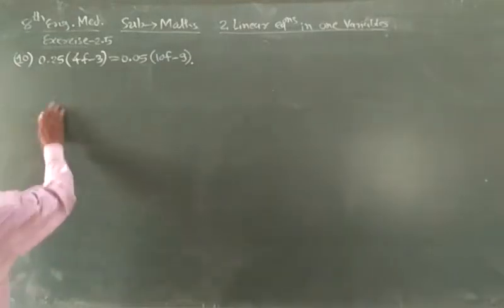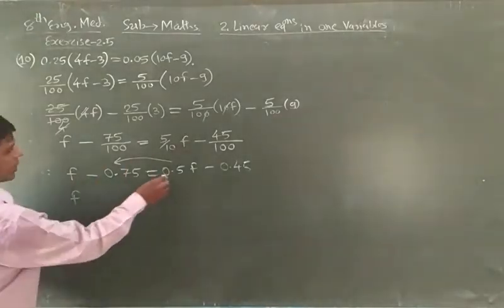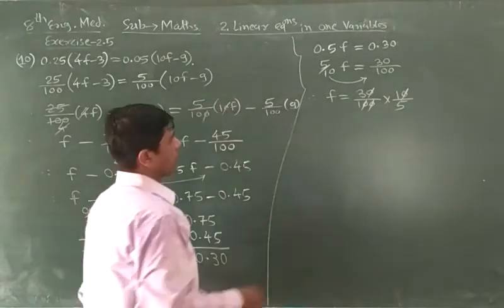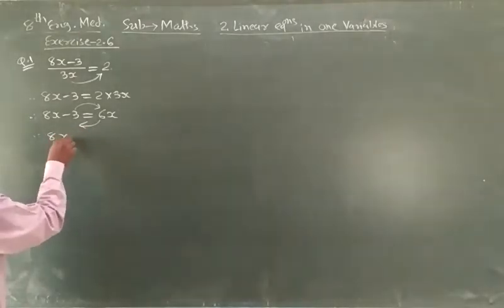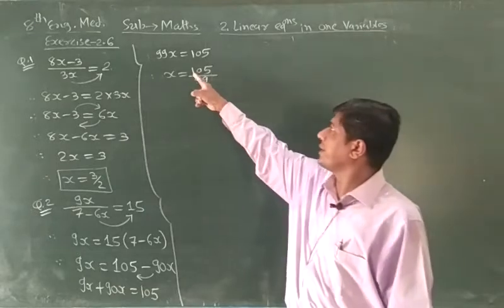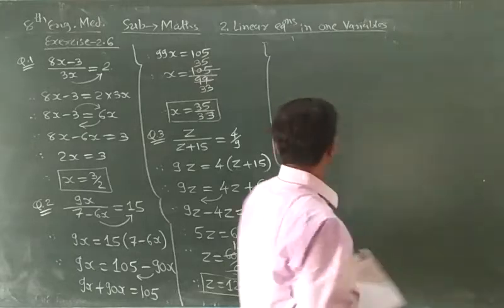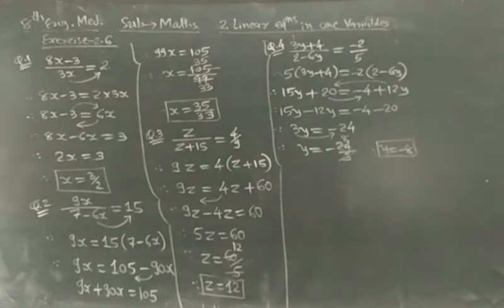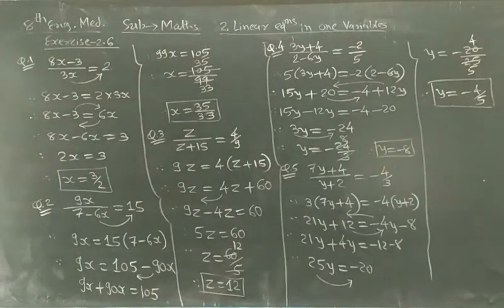STD 8 Maths ( Eng Med ) ch 2 Linear equation in one variable Ex 2 5, 2 6 1,2,3,4,5